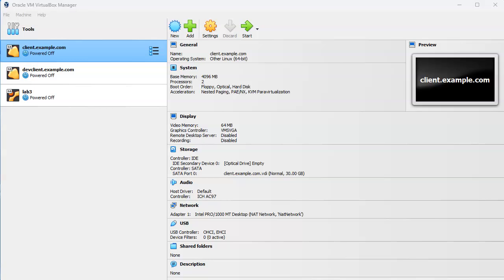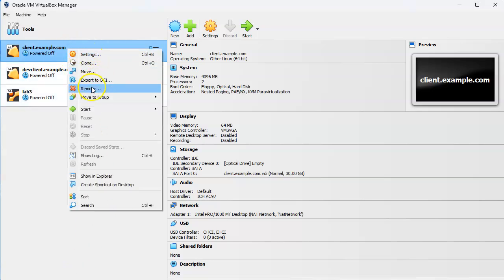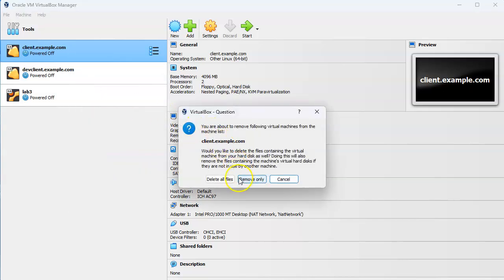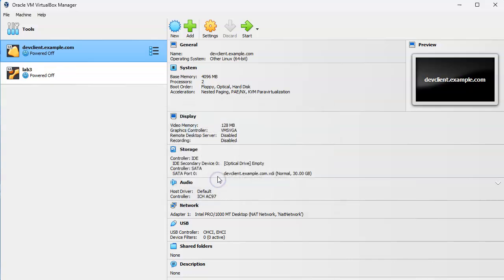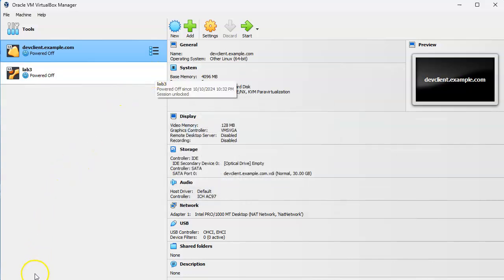VirtualBox - Deleting a Virtual Machine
Shows how to delete a virtual machine in Oracle VirtualBox.